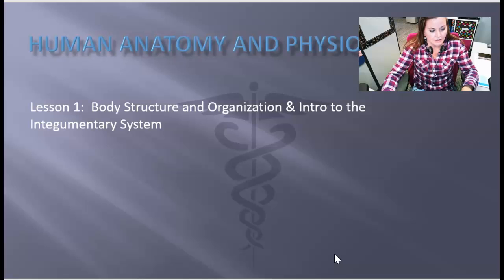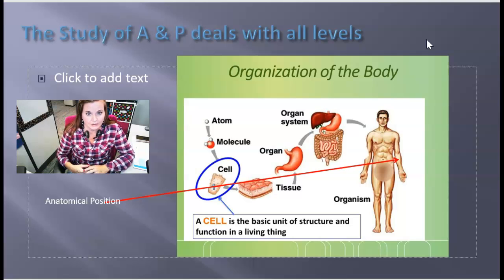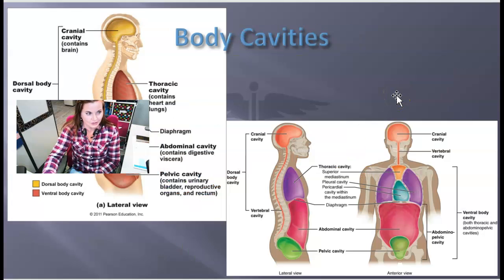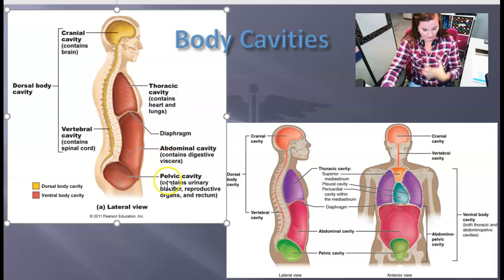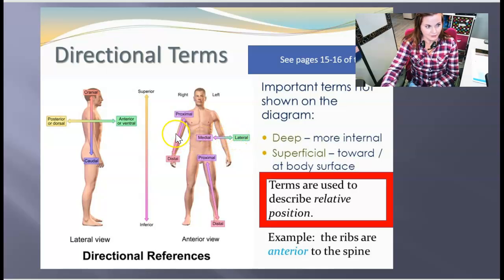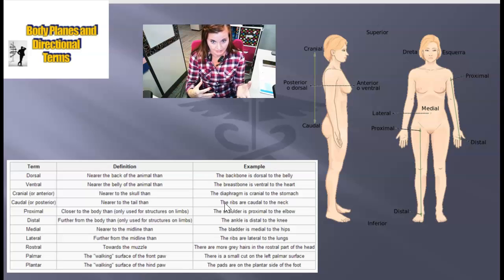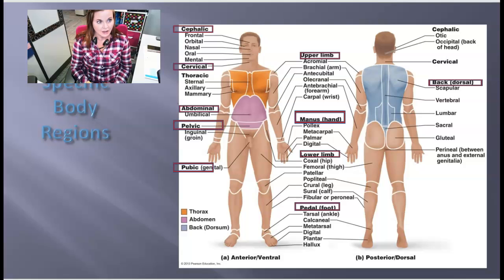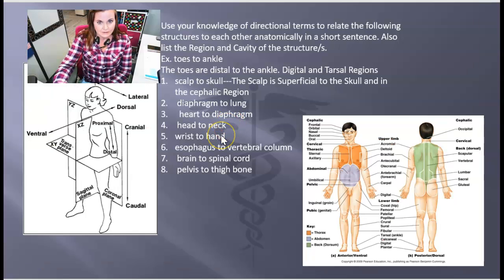WCA Human Anatomy and Physiology; Body directions and orientation--supplemental #1